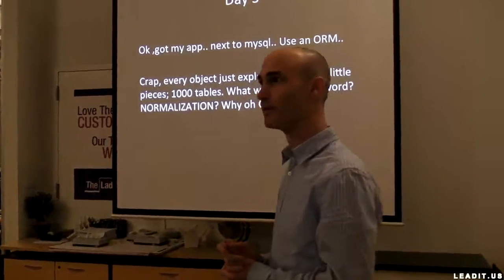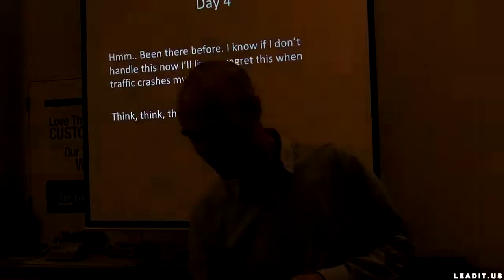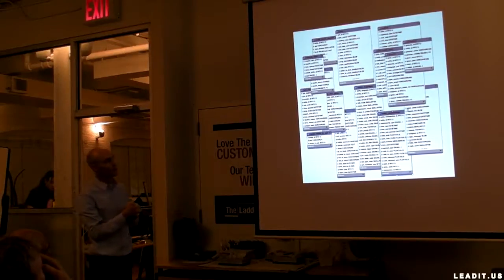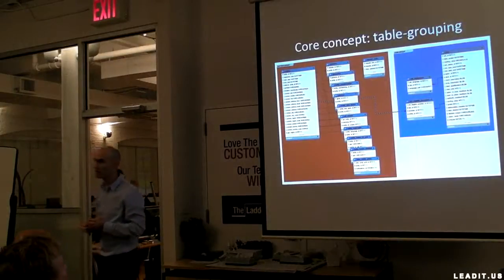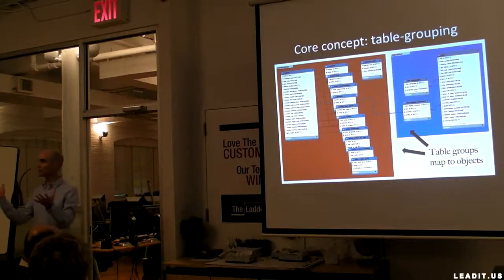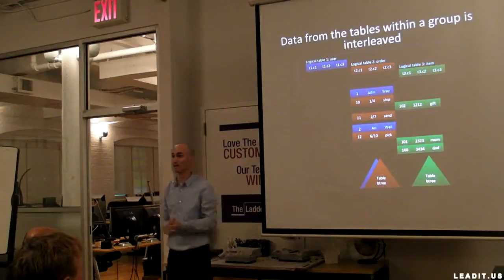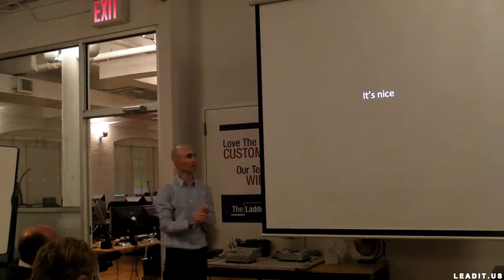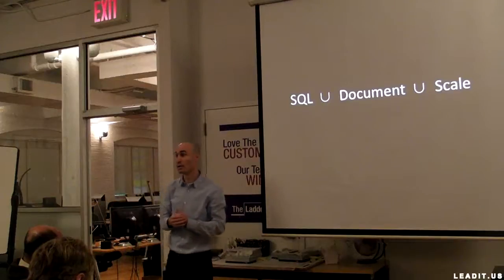Database Month! Renormalize: When SQL Meets Documents by Akiban CTO Ori Herrnstadt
Renormalize: When SQL Meets Documents
by
Ori Herrnstadt, Founder and CTO of Akiban

People are saying NoSQL is the only option to get decent document access, but in reality SQL can do documents too! We have developed open source technology that makes SQL so powerful that it merges with documents and easily turns any complex query execution from arduous to simple. In this presentation Ori will use multiple real client use-cases to explain the basis for the approach as well as implementation considerations.

Ori Herrnstadt is the founder and CTO of Akiban. He has been involved in developing large scale operational database systems since his days in the Israeli Military. After experiencing similar problems of large-scale operational systems in healthcare, ERP, CRM and modern web applications, he began developing the Orthogonal Architecture. In 2009, he founded Akiban Technologies to accelerate the development of this technology.